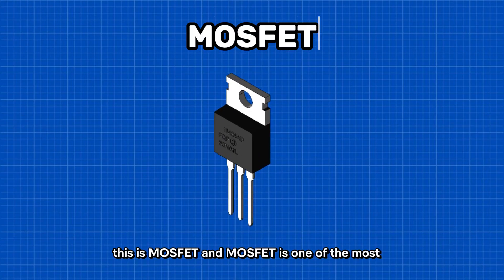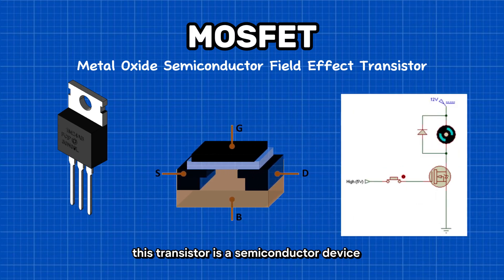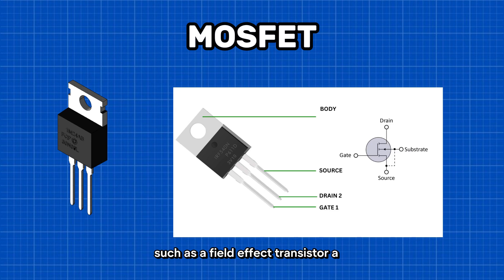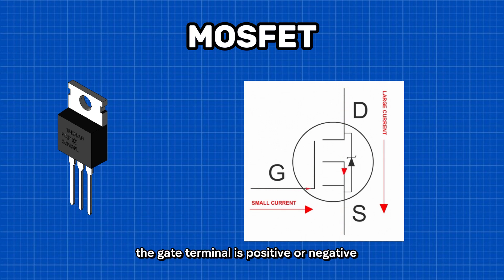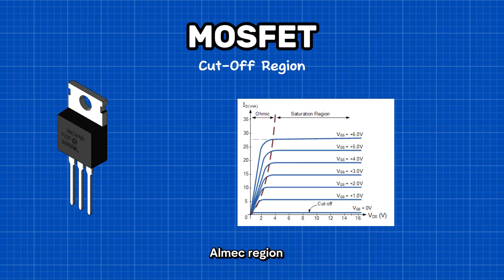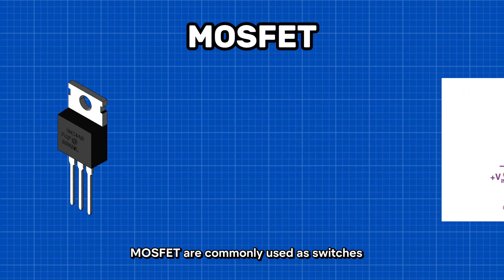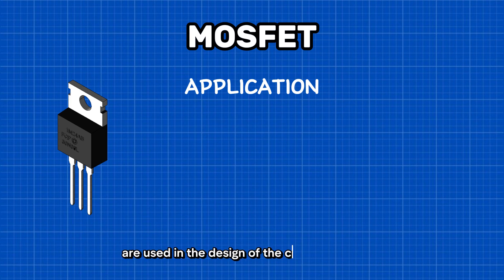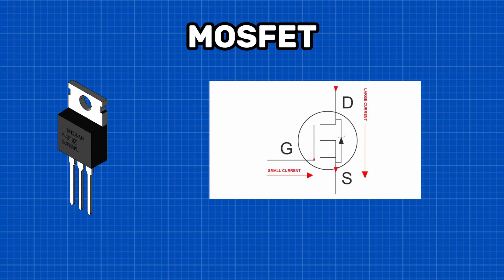MOSFET | How a MOSFET Works Animation & Explanation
In this video, we dive deep into the how a MOSFET works animation, offering a comprehensive explanation of how a FET works at the semiconductor level. If you've ever wondered how does a field effect transistor work or are curious about how does a field effect transistor operate, this video is for you!

We'll start by explaining how a MOSFET works at the semiconductor level, taking you through each step in detail. You'll learn how a field effect transistor is made and how does a metal oxide semiconductor transistor actually work. Our goal is to help you fully understand how does a metal oxide semiconductor transistor work and to describe how a FET works clearly and concisely.

Whether you're a student, hobbyist, or professional, this video will help you explain how a FET works and understand how does a FET work in various applications. We'll describe how a field effect transistor works using easy-to-follow animations and real-world examples.

Don't miss out on this chance to master how a MOSFET works animation and the in-depth explanation of how a FET works. Make sure to watch until the end to fully grasp how does a field effect transistor work and how does a field effect transistor operate.